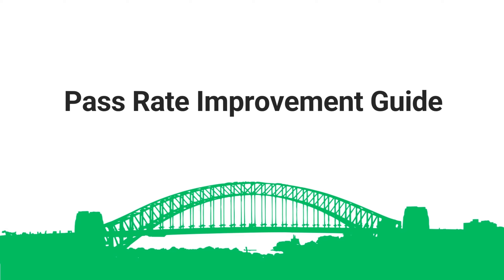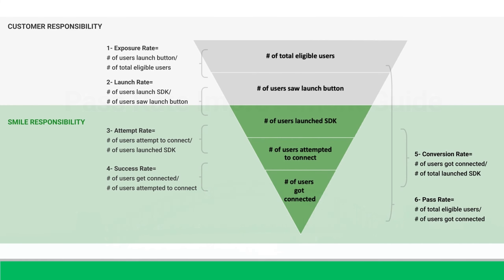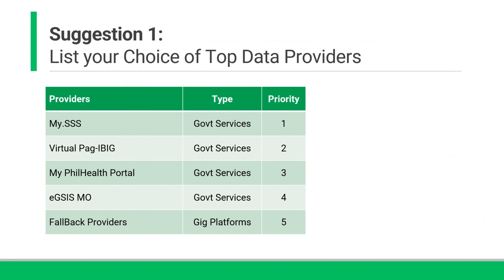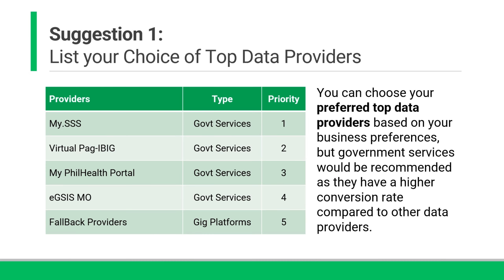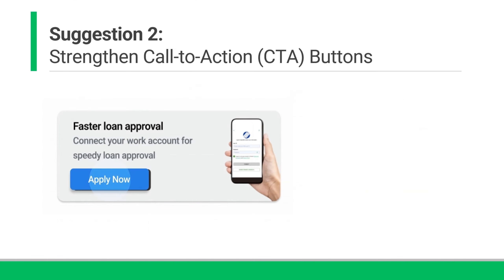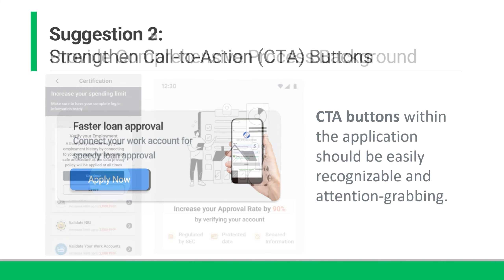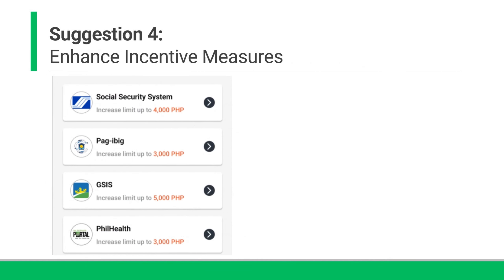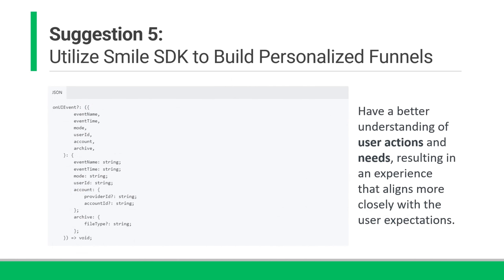Pass Rate Improvement Guide (ENG)